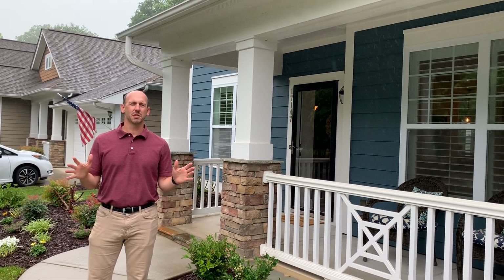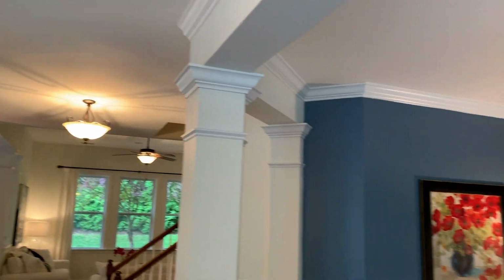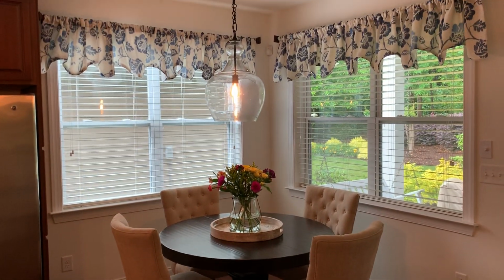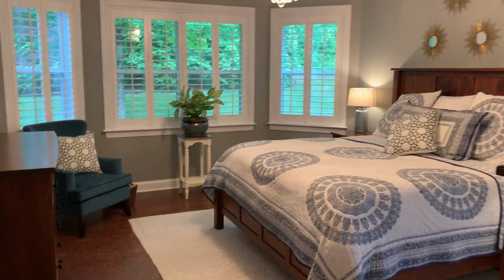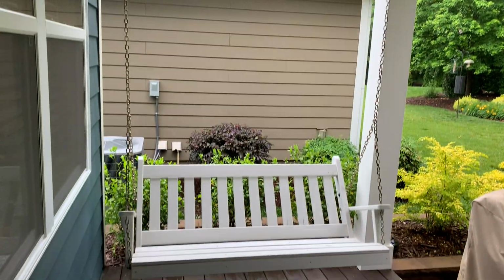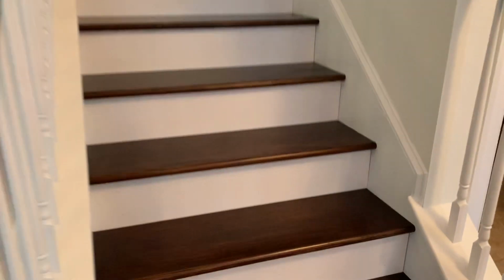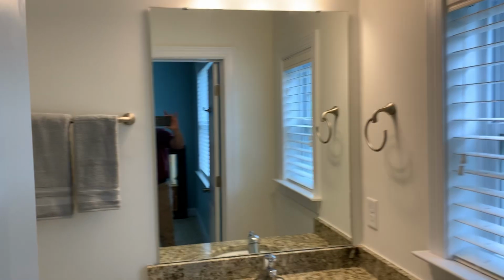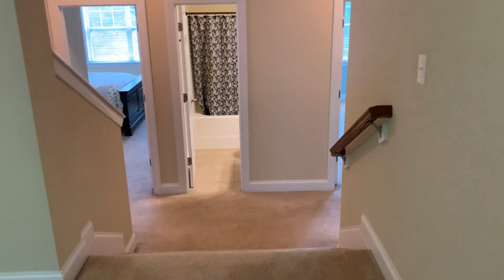17147 Lake Path Dr, Cornelius, NC 28031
Pristine home ideally located in desirable Westmoreland. This very well-maintained, David Weekley home features 5 bedrooms plus a bonus, engineered hardwoods throughout the main level and up the staircase, luxurious downstairs Master Suite with plantation shutters & custom walk-in closet, second Master upstairs, and a huge office with french doors that could easily be used as the fifth bedroom. This bright and airy home flows effortlessly with an open floor plan that leads to a back yard retreat complete with covered porch swing and beautiful landscaping that surrounds a custom paver patio. Make sure to see all the extra storage in the partially floored attic upstairs and through the small door in the laundry room downstairs. Ask your agent for the feature sheet to see the complete list of all this home has to offer. Close to I-77 and all the Lake Norman/Cornelius area has to offer.